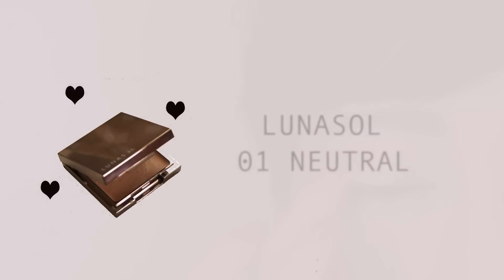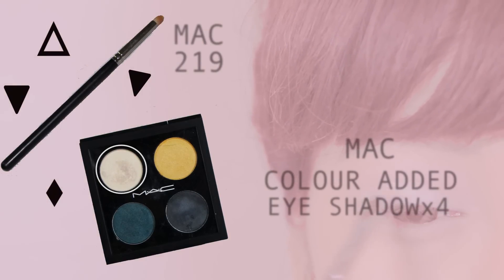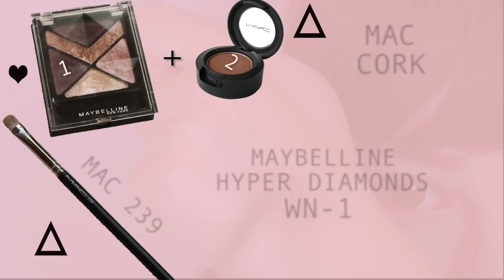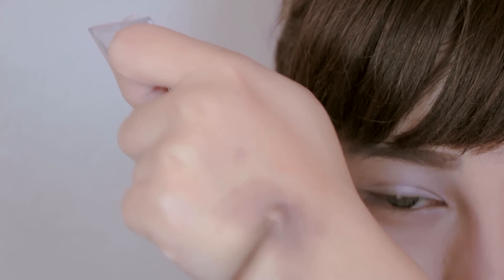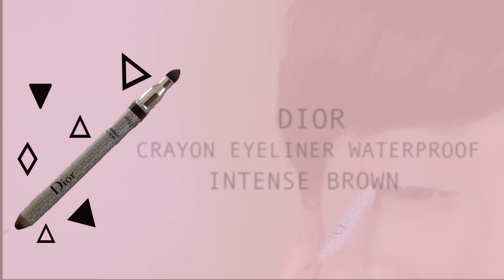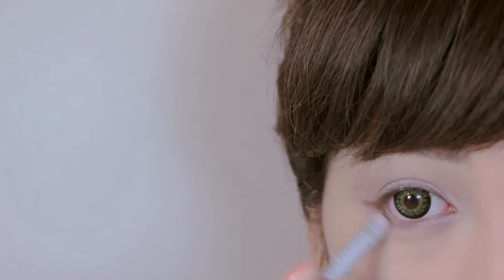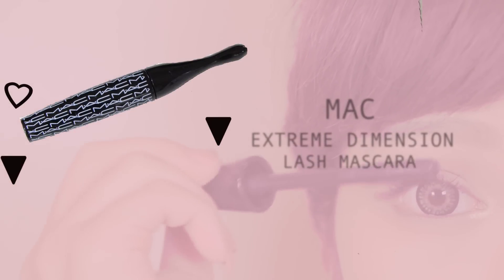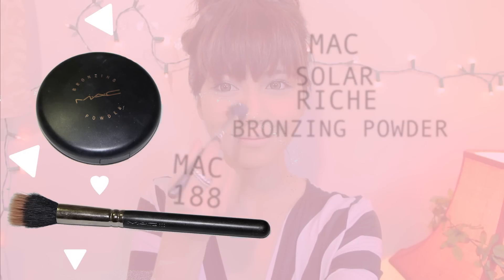CUTE EVERYDAY MAKE UP FROM VALENTINE'S DAY MAKEUP TUTORIAL #2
Hi guys, I'm sorry I was busy for so long, This video is for some of you guys who requested this look. The lighting is a bit different for this video compared with the Valentines Day video but all the make up is all the same. I hope you guys enjoy this tutorial xx

FOLLOW ME

PRODUCT LIST :
LUNASOL: 01 Neutral beige
MAC: Colour Added
MAC: 219
MAC :239
MAC: Cork
MAYBELLINE : Hyper Diamonds WN-1
DIOR: Crayon Eyeliner Waterproof Intense Brown
MAC: NOTORIETY
MAC: Extreme Dimension Lash Mascara
*Dolly wink lashes N.10
MAC: Solar Riche
MAC:188
BOBBI BROWN : Pale pink 9
MAC:189
CHANEL : 98 Grenada
GEO Princess Mimi/Bambi Apple Green Lens
LIKE THIS MUSIC??